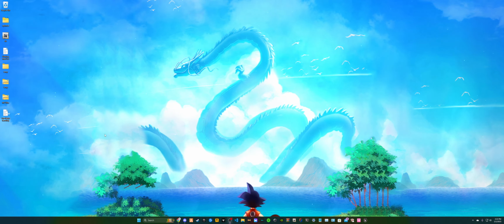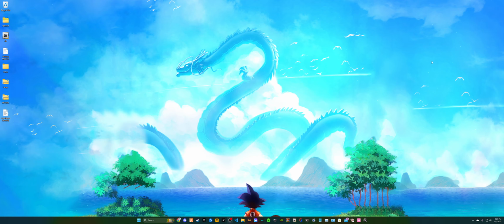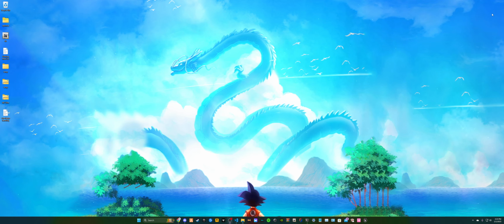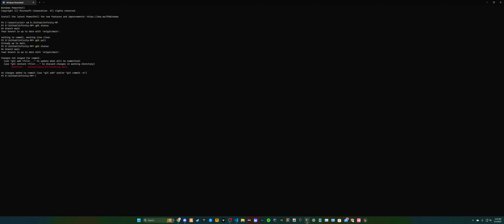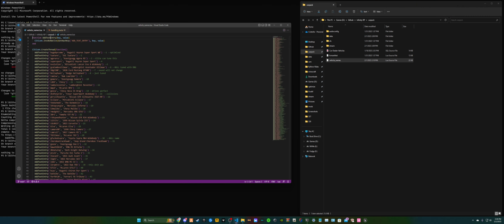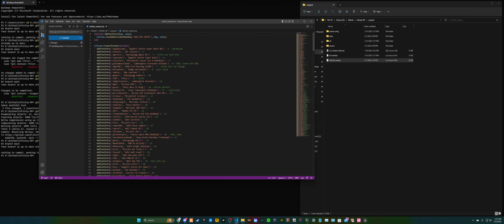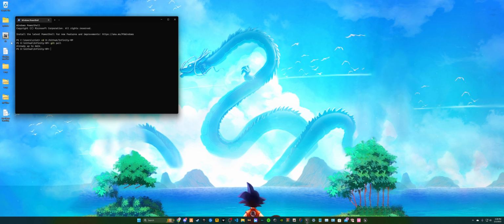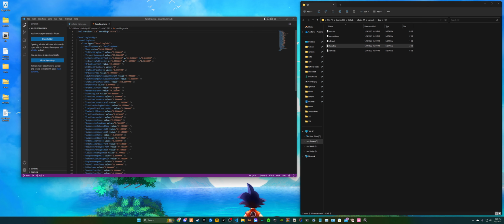How to do a git pull/push to a Github Repository in CMD and VSC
This video was requested to be made by one of my friends so I hope this can help more people as well. If you cant do the git command you need to download this